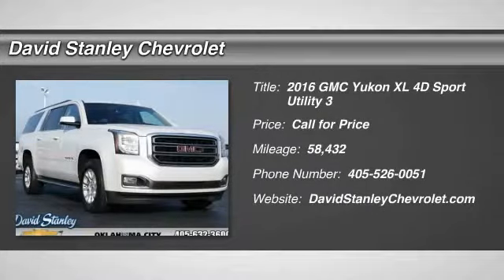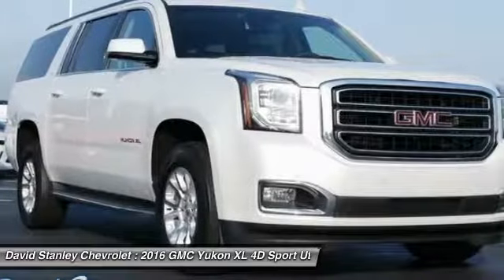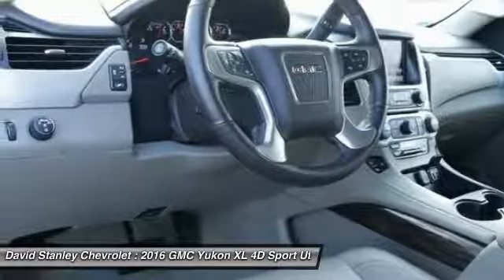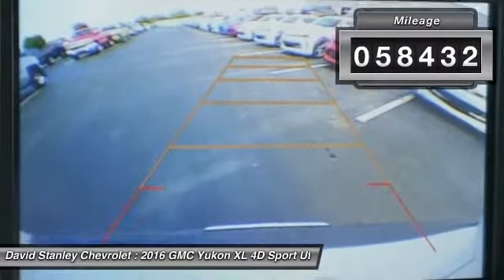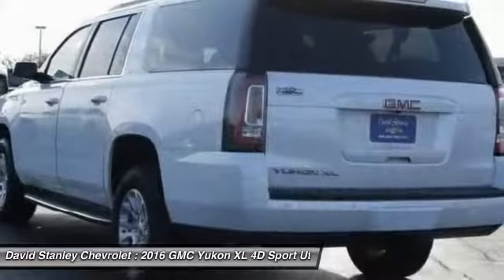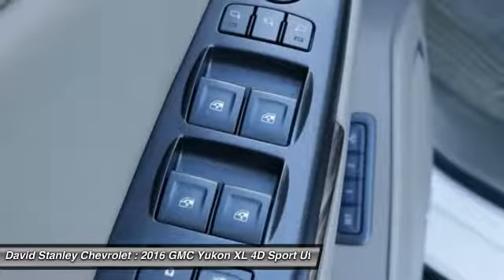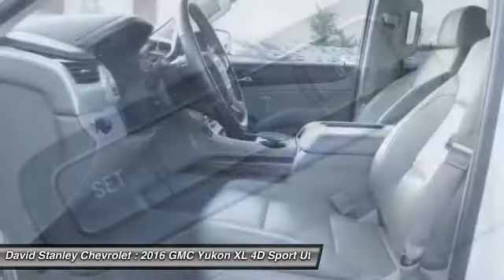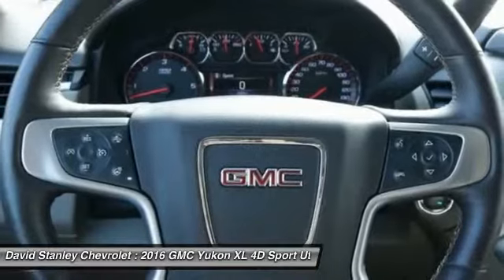2016 GMC Yukon XL Oklahoma City OK P26140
2016 GMC Yukon XL SLT

Success starts with David Stanley Chevrolet of Oklahoma City! Don't bother looking at any other SUV! brbrDon't miss out on purchasing this great-looking 2016 GMC Yukon XL. This Yukon XL engine never skips a beat. It's nice being able to slip that key into the ignition and not having to cross your fingers every time. brbr